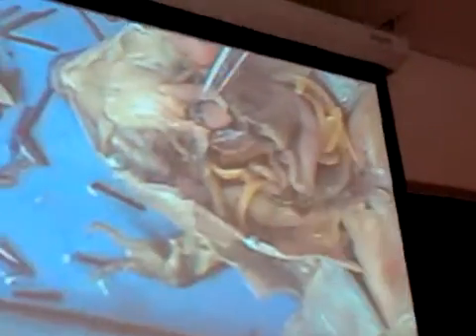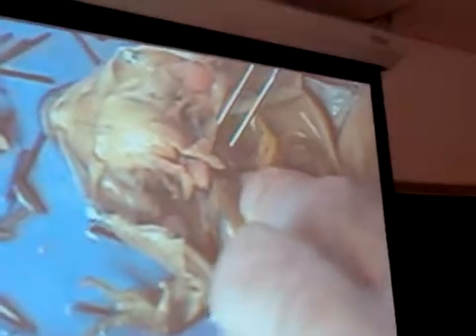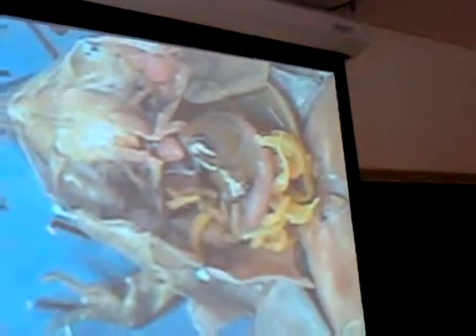Bio II Frog 1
Frog Parts 1